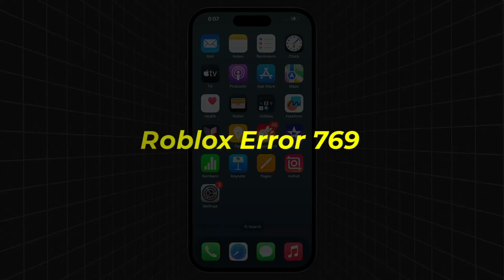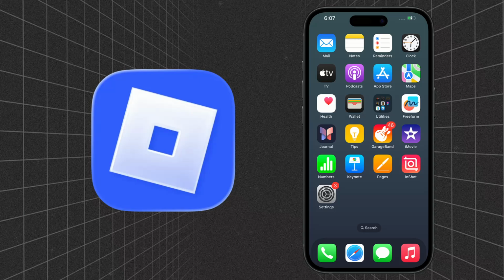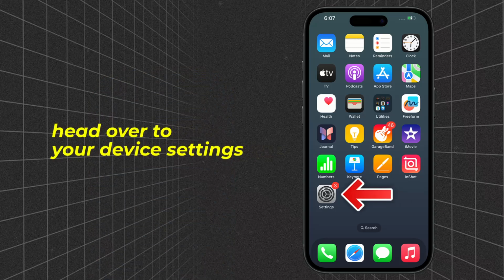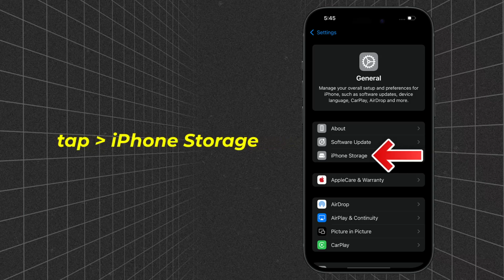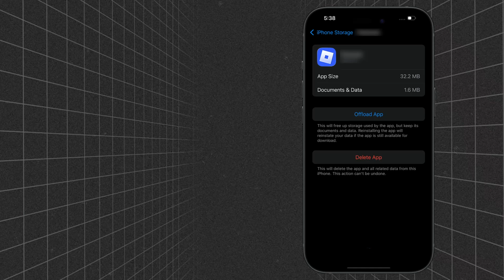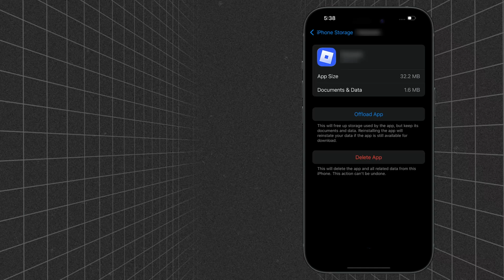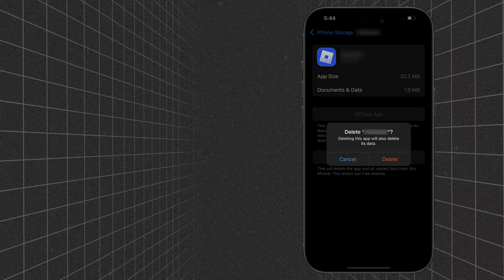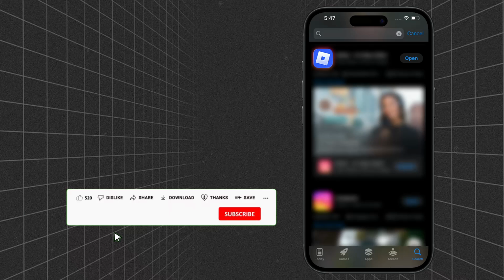How to FIX Roblox Error Code 769 (FIXED)